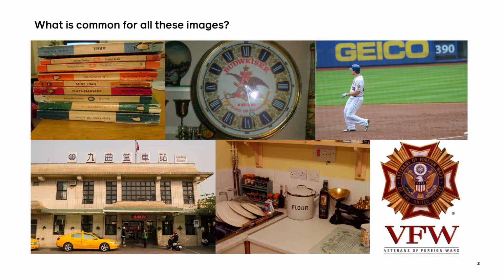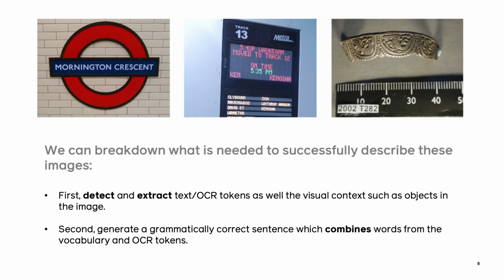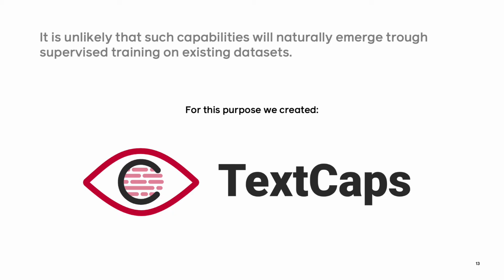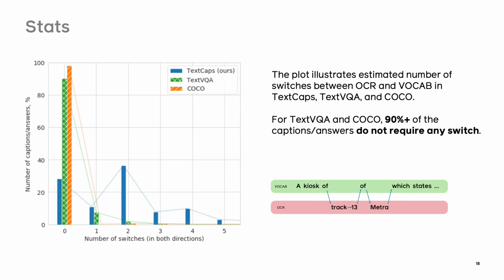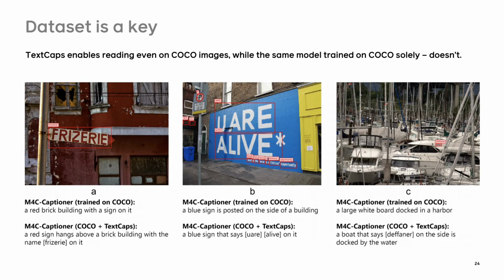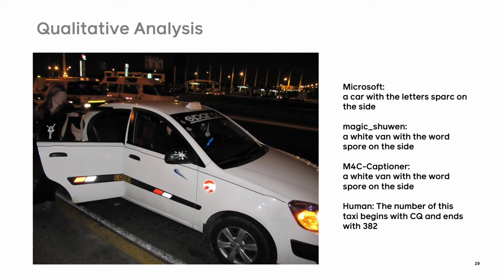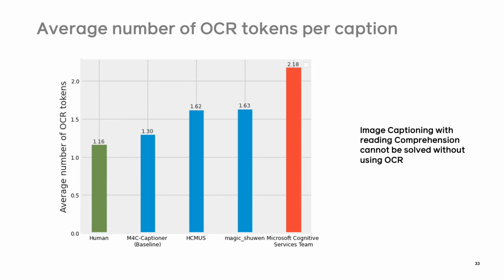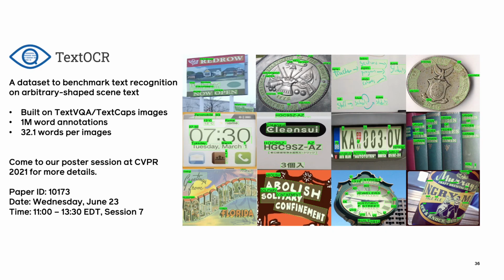Amanpreet Singh - TextCaps Challenge Talk at the VQA Workshop 2021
TextCaps Challenge Talk (Overview, Analysis and Winner Announcement) by Amanpreet Singh, presented at the Visual Question Answering Workshop, CVPR 2021.